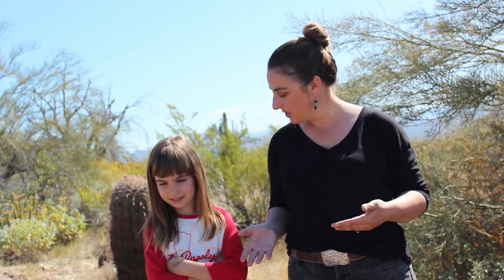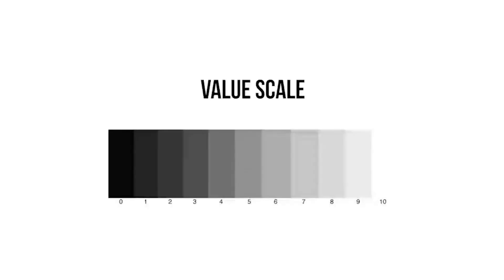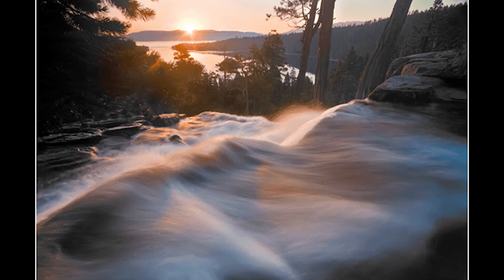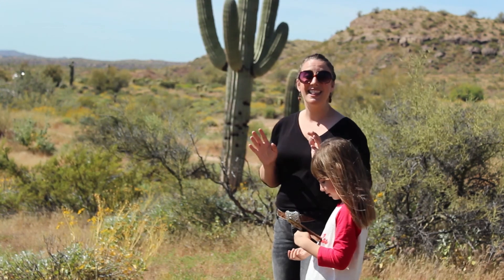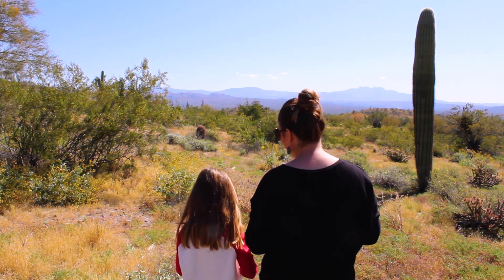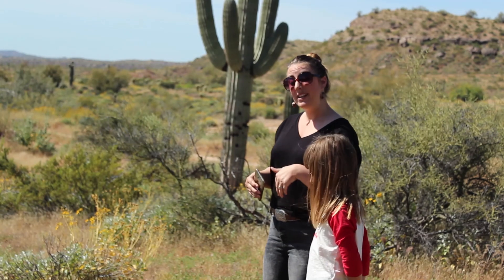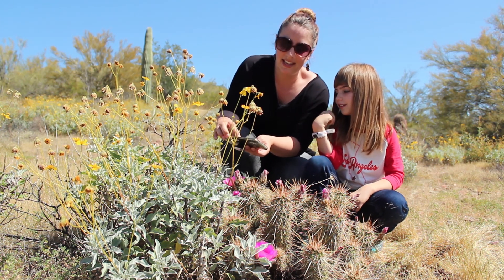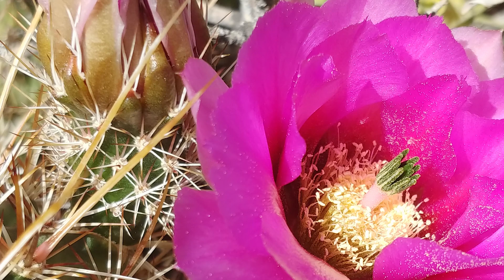Landscape and Nature Photography with Mrs. York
Come along with us as we learn how to take landscape and other nature photos in the desert with a camera, a cell phone or even a tablet! Inspired by the work of Ansel Adams and Galen Rowell, you'll learn everything you need to know to get outside and start making some great photos!